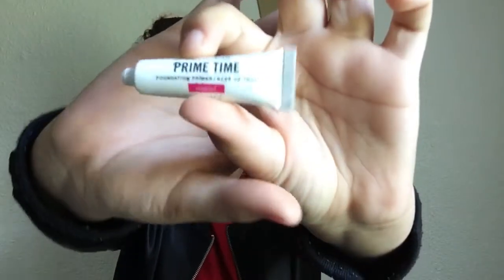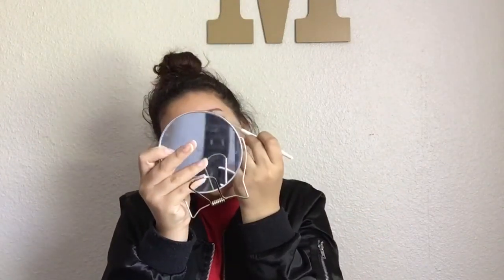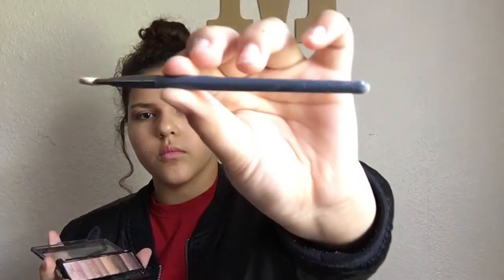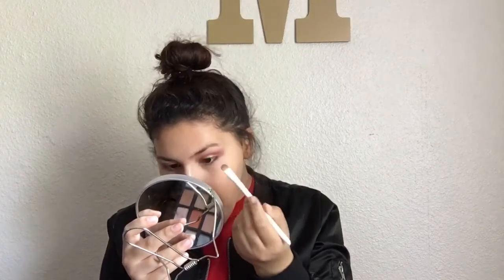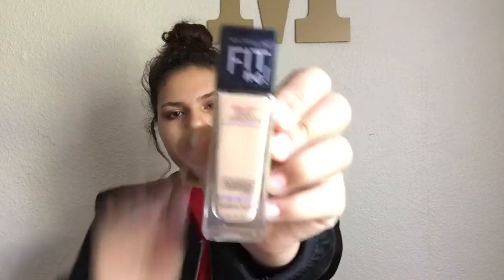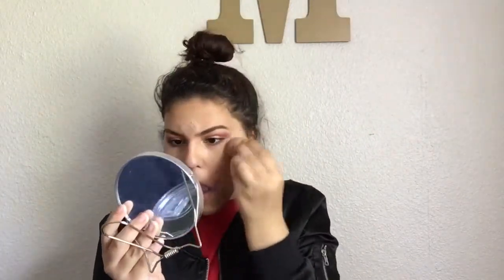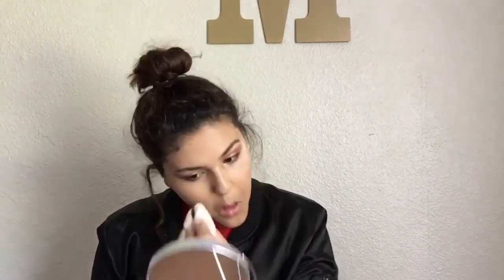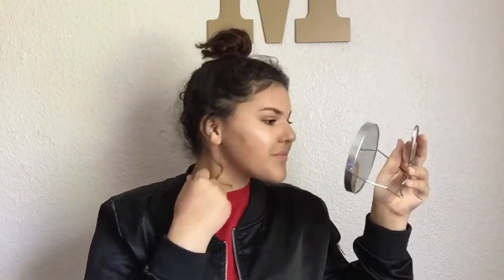Soft Vampy Golden Look | makeup tutorial | Meritxell Ortiz